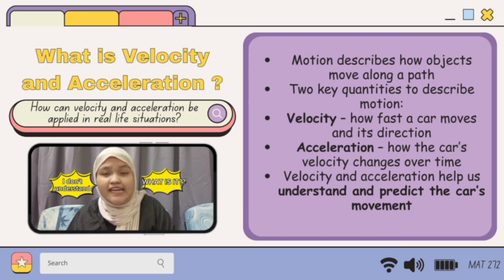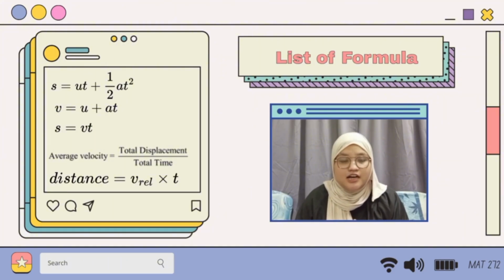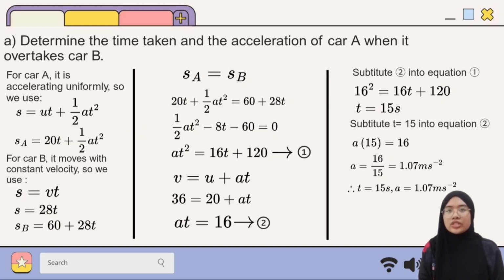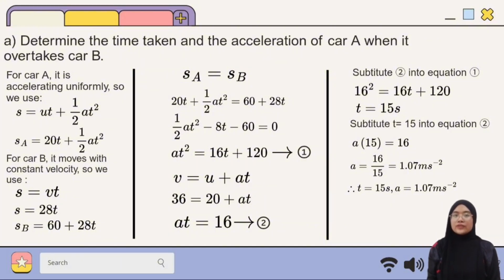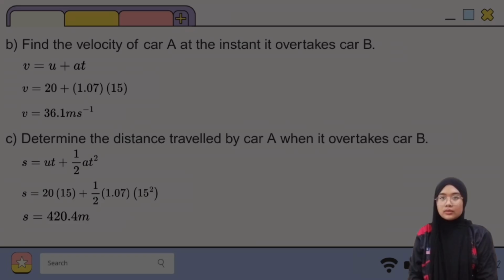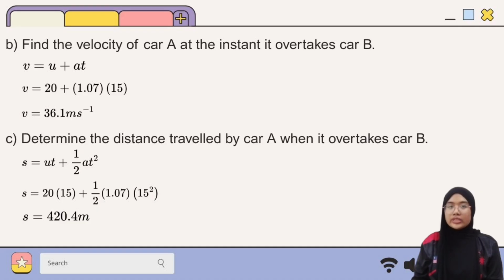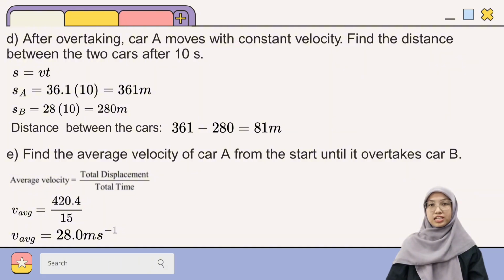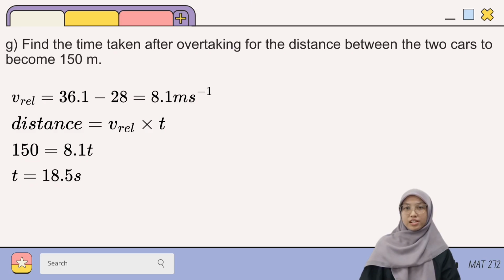APPLICATION OF VELOCITY AND ACCELERATION IN REAL LIFE | MAT272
Subject: Introduction to Mechanics
Group: JCDCS1435A